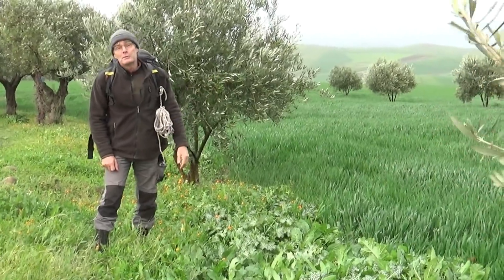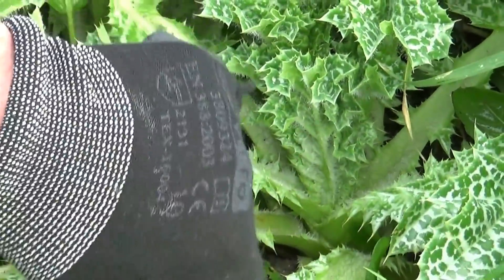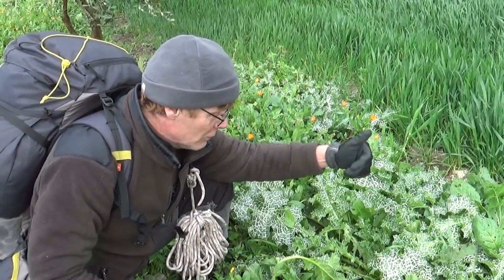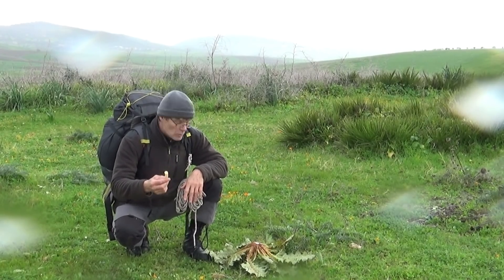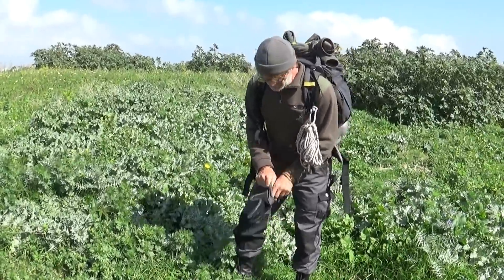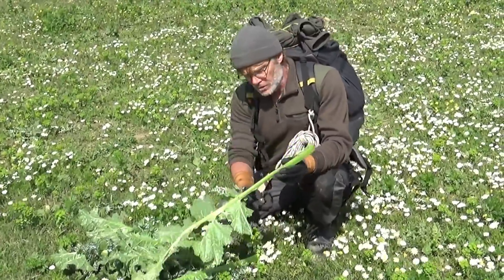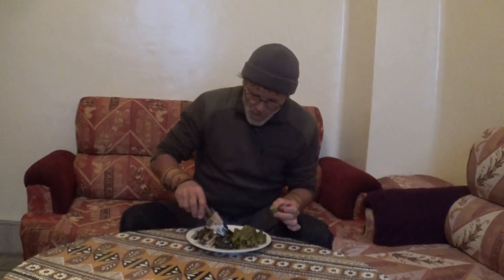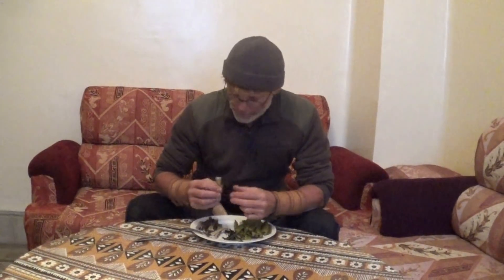LE CHARDON-MARIE, plante de survie complète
Ce chardon a la caractéristique d'être taché de blanc, ce qui le rend original. On l'utilise  pour aider le foie à se régénérer grâce à ses graines, mais ce chardon se mange depuis bien longtemps, des populations continuent d'utilisé cette plante pour se nourrir.
Voyons ensemble ce que l'on mange et comment le faire.

Pour ceux qui aimeraient commander mes livres :
 20 plantes de survie indispensables tome 1
 20 plantes de survie indispensables tome 2